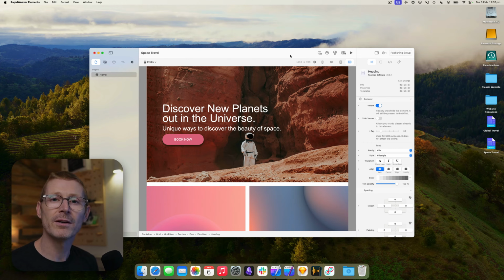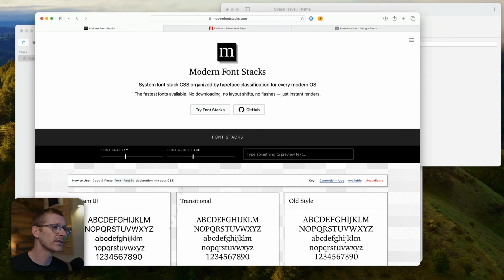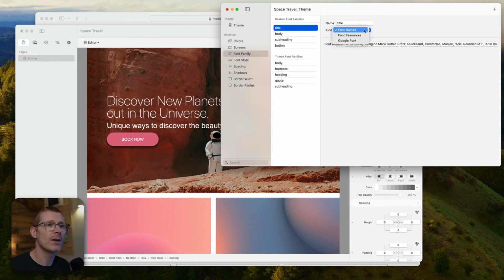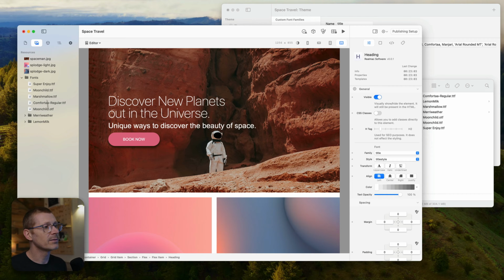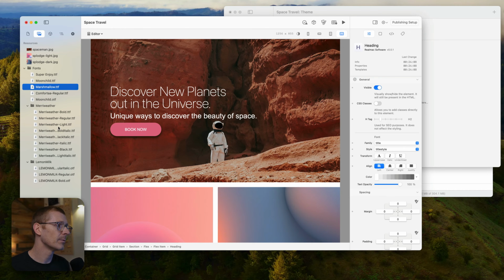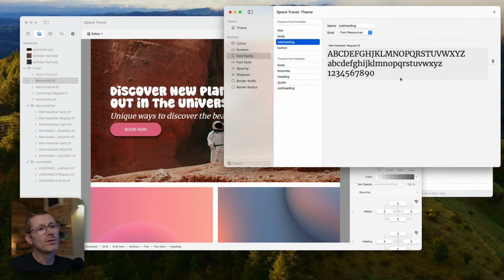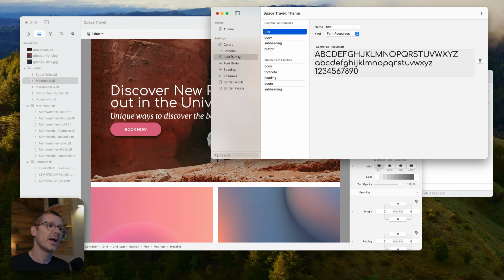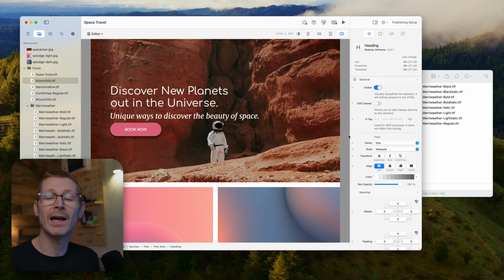Elements Dev Diary - Ep4 - Custom Fonts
RapidWeaver Elements is a next generation website builder currently in development for the Mac. Watch our weekly videos to follow along as we build and ship Elements in public.

Realmac Software is an award winning, independent software company with a passion for the Mac